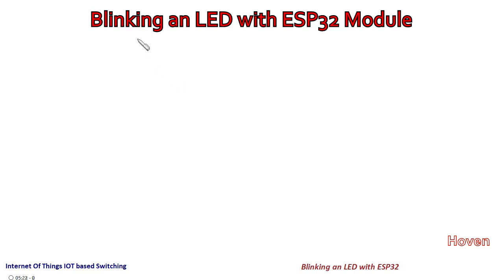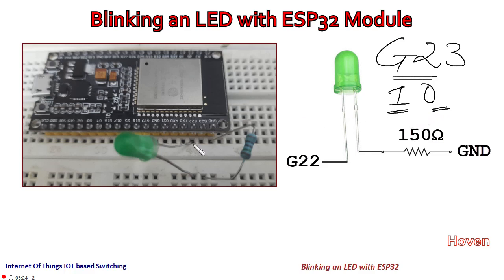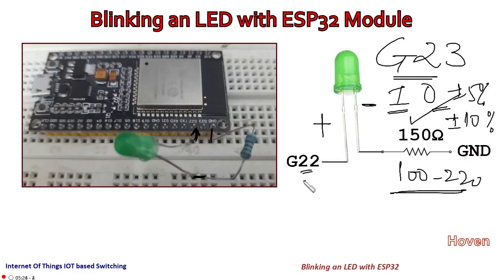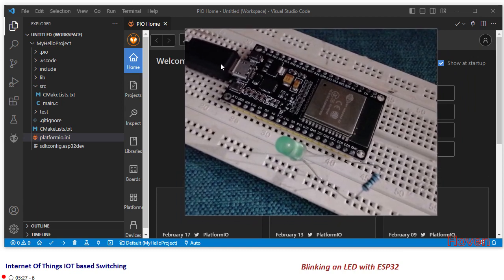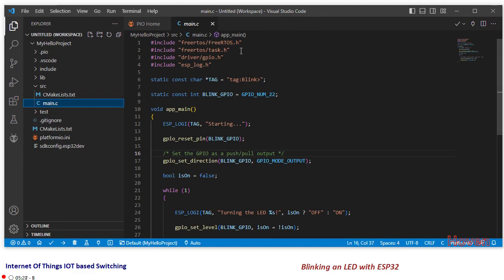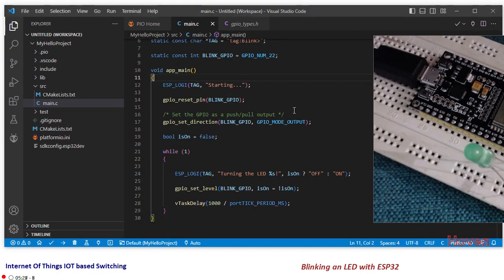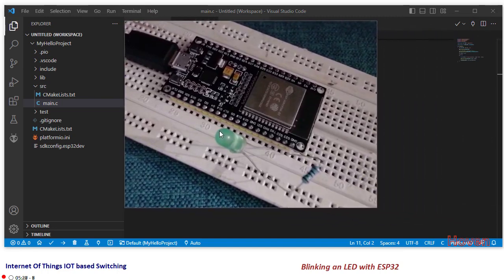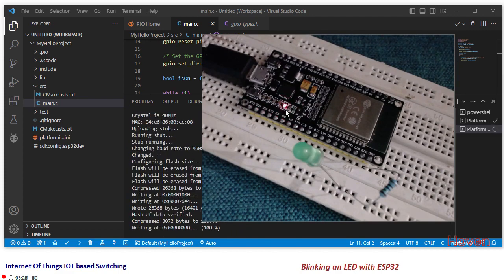Blinking an LED with ESP32 | Internet Of Things IOT based Switching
Source Code = SEE END OF THIS DESCRIPTION

Blinking an LED with ESP32
Internet Of Things IOT based Switching

These tutorials are steps right from buying your ESP32 module to loading and running your first LED Blinking project with C Programming Language.

// platformio.ini file
[env:esp32dev]
platform = espressif32
board = esp32dev
framework = espidf
monitor_speed = 115200
monitor_filters = direct, esp32_exception_decoder

// main.c file
include "freertos/FreeRTOS.h"
include "freertos/task.h"
include "driver/gpio.h"
include "esp_log.h"

static const char *TAG = "tag:Blink";

static const int BLINK_GPIO = GPIO_NUM_22;

void app_main()
    ESP_LOGI(TAG, "Starting...");

    gpio_reset_pin(BLINK_GPIO);

    /* Set the GPIO as a push/pull output */
    gpio_set_direction(BLINK_GPIO, GPIO_MODE_OUTPUT);

    bool isOn = false;

        ESP_LOGI(TAG, "Turning the LED %s!", isOn ? "OFF" : "ON");

        gpio_set_level(BLINK_GPIO, isOn = !isOn);